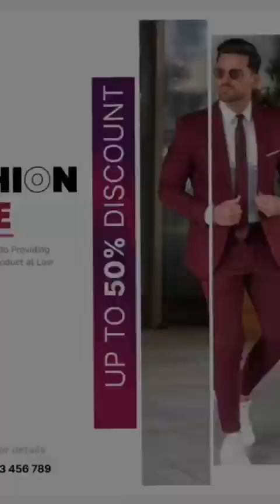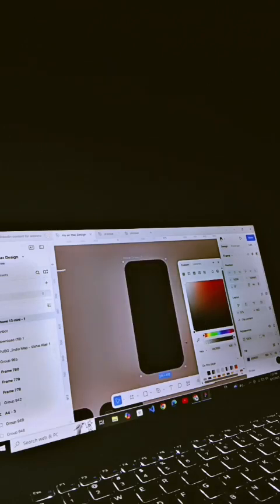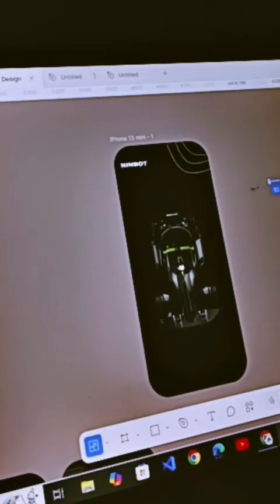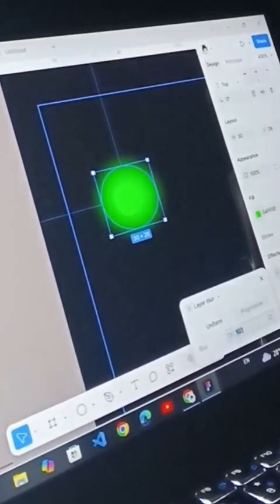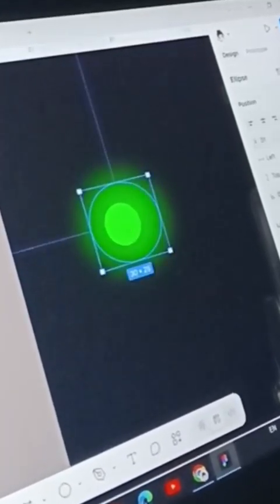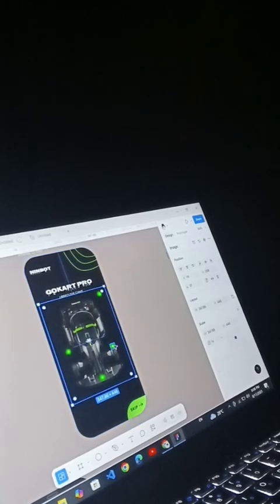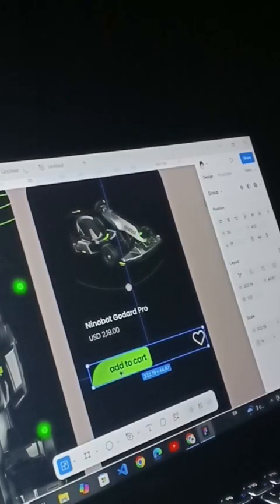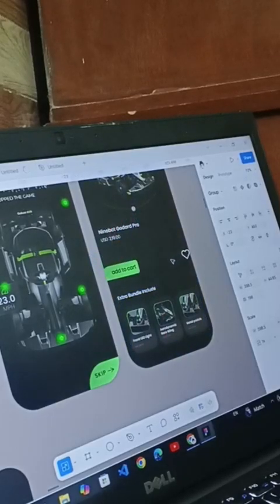UI/UX Design Tutorial – Modern Go-Kart App Concept in Figma | Beginner to Pro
Learn how to create a sleek and modern UI/UX design using Figma. In this tutorial, I’ll walk you through the design process for a Go-Kart app interface, including layout, color scheme, typography, and interactive elements. Perfect for beginners and aspiring designers who want to level up their skills.

What you’ll learn:

UI layout and component design

Color and typography selection

Adding interactive elements

Tips for a professional design workflow